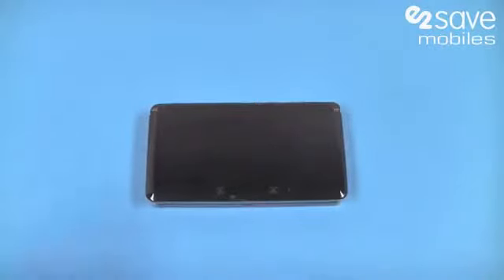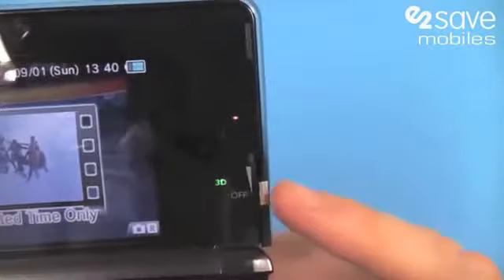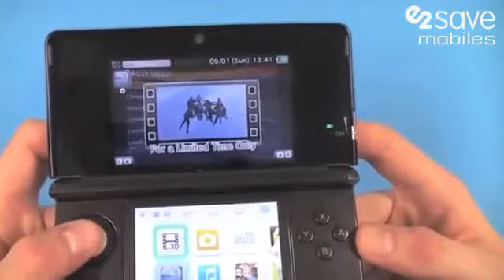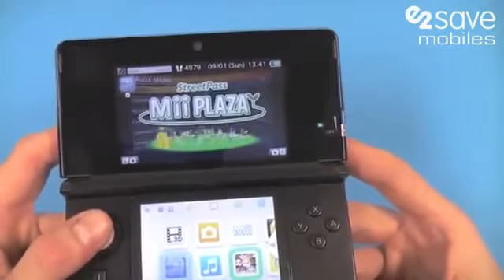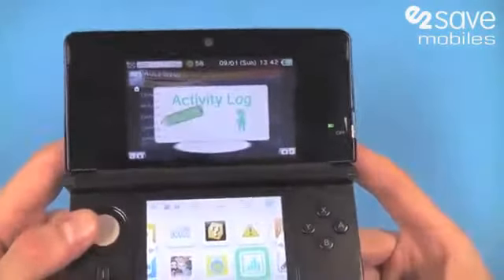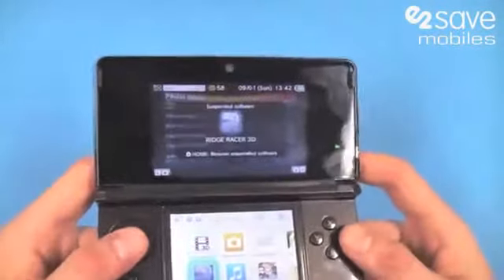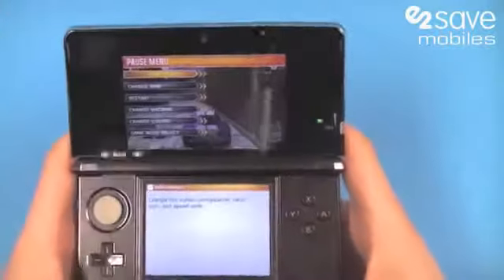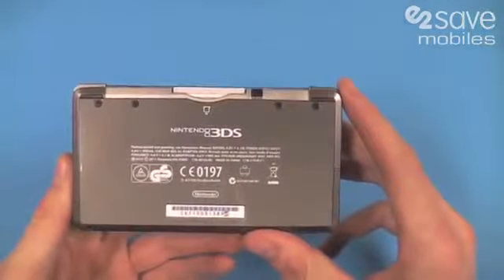Nintendo 3Ds Review Free with contract mobile phones